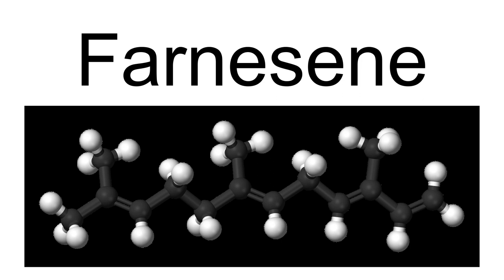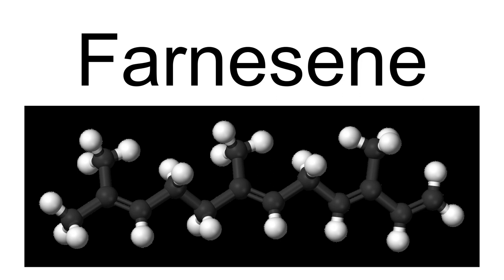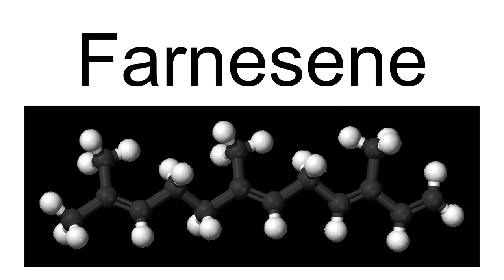Farnesene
The term farnesene refers to a set of six closely related chemical compounds which all are sesquiterpenes.  α-Farnesene and β-farnesene are isomers, differing by the location of one double bond.  α-Farnesene is 3,7,11-trimethyl-1,3,6,10-dodecatetraene and β-farnesene is 7,11-dimethyl-3-methylene-1,6,10-dodecatriene.  The alpha form can exist as four stereoisomers that differ about the geometry of two of its three internal double bonds (the stereoisomers of the third internal double bond are identical).  The beta isomer exists as two stereoisomers about the geometry of its central double bond.
Two of the α-farnesene stereoisomers are reported to occur in nature. (E,E)-α-Farnesene is the most common isomer.  It is found in the coating of apples, and other fruits, and it is responsible for the characteristic green apple odour. Its oxidation by air forms compounds that are damaging to the fruit. The oxidation products injure cell membranes which eventually causes cell death in the outermost cell layers of the fruit, resulting in a storage disorder known as scald.  (Z,E)-α-Farnesene has been isolated from the oil of perilla. Both isomers are also insect semiochemicals; they act as alarm pheromones in termites or food attractants for the apple tree pest, the codling moth. α-Farnesene is also the chief compound contributing to the scent of gardenia, making up ~65% of the headspace constituents.β-Farnesene has one naturally occurring isomer.  The E isomer is a constituent of various essential oils.  It is also released by aphids as an alarm pheremone upon death to warn away other aphids.  Several plants, including potato species, have been shown to synthesize this pheromone as a natural insect repellent.